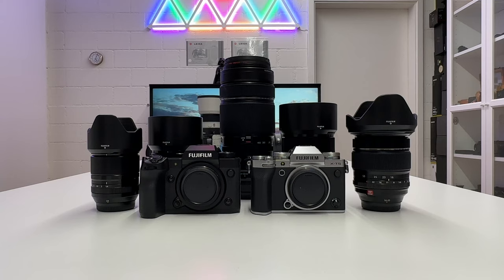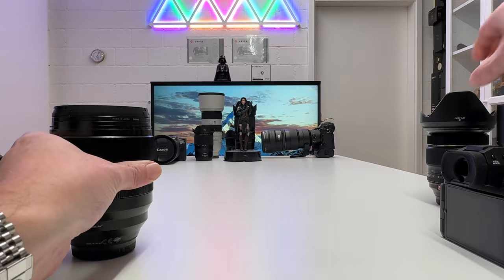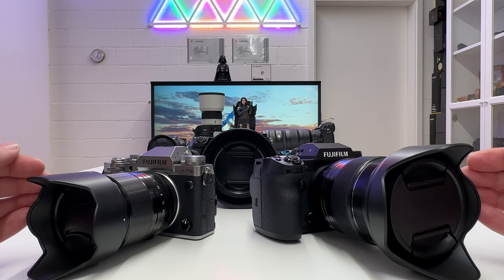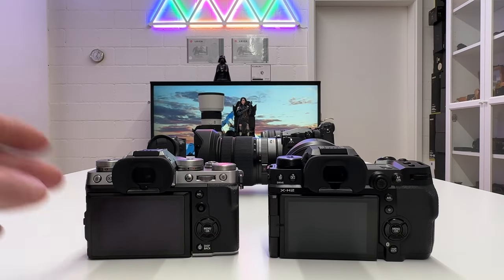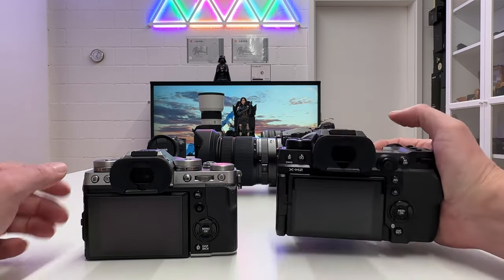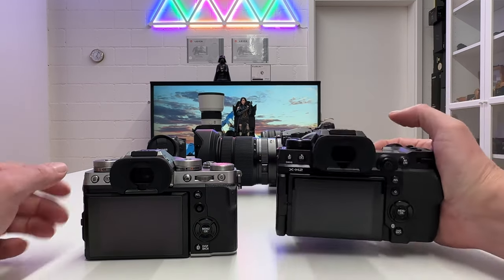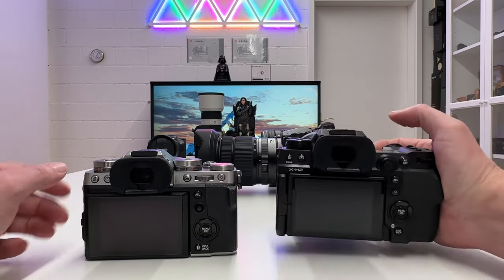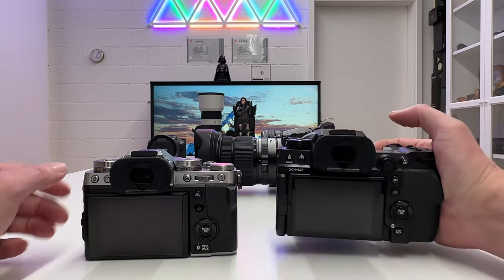New Fuji X-T5 vs Fuji X-H2 | BEST APS-C for PRO Photographers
So far I was not really interested in APS-C crop sensor cameras but the new Fuji X-T5 and Fuji X-H2 changed my mind. These two cameras are truely professional cameras for professional photographers despite the fact that they have a cropped sensor smaller than full frame or medium format sensors. In this video I provide a comprehensive introduction to these two cameras, compare them in great detail side-by-side and also do a shooting with five top-notch Fuji XF lenses.

Lenses I shot on these cameras:
- FUJINON XF 23mm F1.4 R LM WR
- FUJINON XF 50mm F1.0 R WR
- FUJINON XF 56mm F1.2 R WR
- FUJINON XF 100-400mm F4.5-5.6 R LM OIS WR
- FUJINON XF 16-55mm F2.8 R LM WR

Note: not all Fuji XF lenses are capable to resolve the high 40MP resolution. Fuji has a list of compatible lenses here:
On this website, look for a clickable blue/pink-colored area saying “XF Lenses with 40MP resolving power”. The five lenses I shot on the Fuji X-H2 are all on that list.

Content:
00:00 Introduction
01:45 Retro design versus pro design camera bodies
02:15 Five top-notch lenses for these two Fuji cameras
03:14 Full frame equivalent focal length and aperture
04:29 Weather-resistant camera system with high build quality
05:39 Mounting lenses on the Fuji X-H2 and Fuji X-T5
06:49 The Fuji X-H2 looks like a smaller copy of the Fuji GFX100s
08:55 The Fuji X-T5 is more beautiful and has more mechanics
09:54 Still image quality on both cameras is exactly the same
10:31 Walking through menus, settings, controls, features
13:45 Both cameras are highly customizable
14:40 Both cameras have a mechanical and electronic shutter
15:00 Sample images shot with five different Fuji XF lenses
17:49 Detailed look into image quality of selected images
21:49 Autofocus performance is precise, recognizes/tracks subjects
22:21 Background bokeh light rendering
22:53 Shooting the Milky Way with the Fuji X-H2 + XF 23mm (BSI sensor)
23:42 Testing autofocus tracking with the Fuji XF 100-400mm
25:18 Animals, close-ups, transition from sharp to blurry areas
27:01 Side-by-side comparison of the Fuji X-H2 vs Fuji X-T5
33:59 Wrap-up and conclusions

Note: I did not yet test in detail dynamic range of the 40MP sensor although I did shoot the cameras at night and dynamic range seems to be pretty high. If a large number of people drop me a comment and show interest in a detailed look into dynamic range of that new Fuji 40MP BSI sensor, I am happy to provide a detailed dynamic range test where I will look into the number of stops you can under- and over-expose and then recover information and detail in post.

By the way, the Fuji X-H2, Fuji X-T5 and the medium format Fuji GFX100s share the same battery system so you can swap batteries between these cameras.

On a personal note, videos like this one here take a lot of effort. If you want to see more content and want to support my work and channel, please share and like this video, subscribe to my channel and hit the notification bell so you don't miss future content. I intenionally do not play ads and commercials during these videos to not force you into a break on content but that also means less income with video views.

For the seasonal holidays, my best wishes to all of you and have all a great start into 2023!